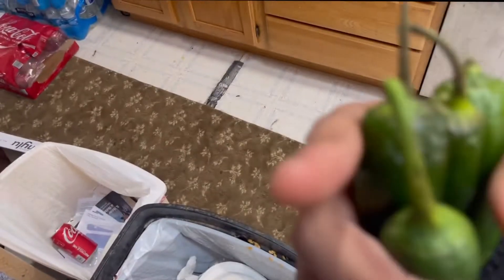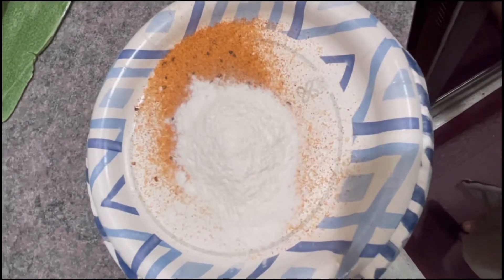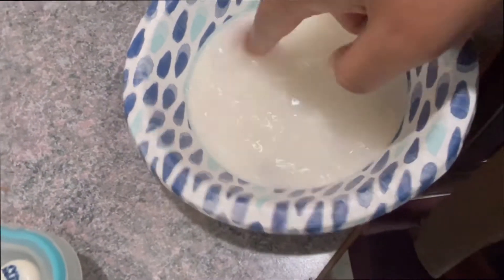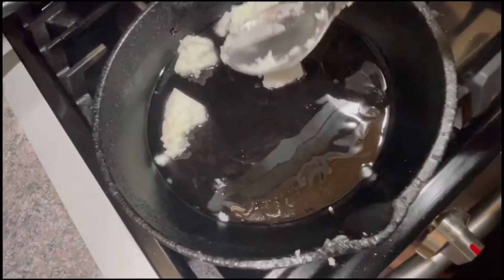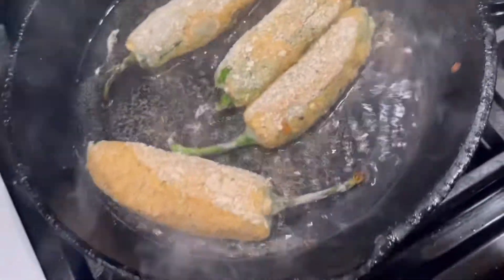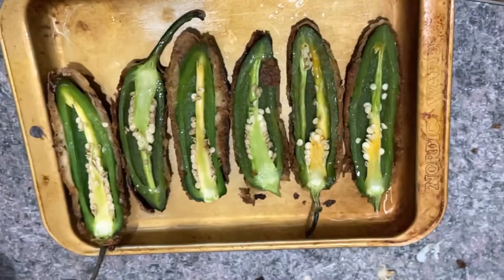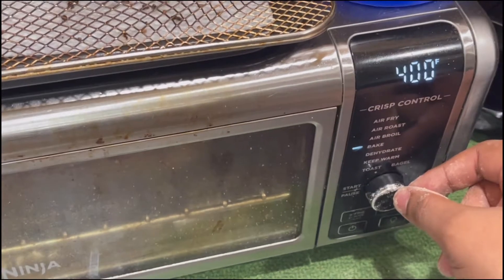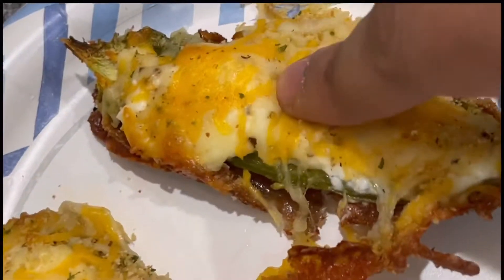HOW-TO 20 min Jalapeño Poppers best in Show !!!! ||MFYTC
The best way to use old peppers in my book at least